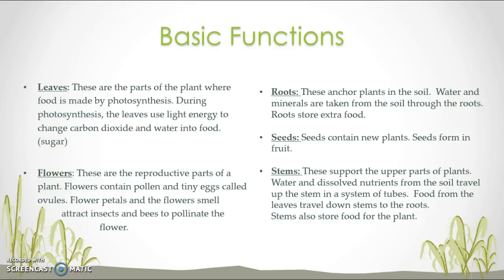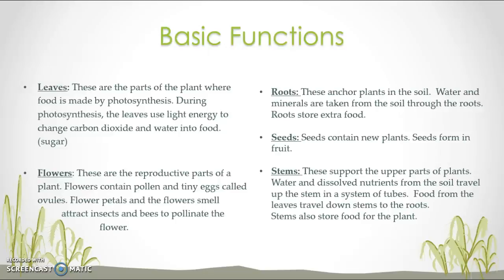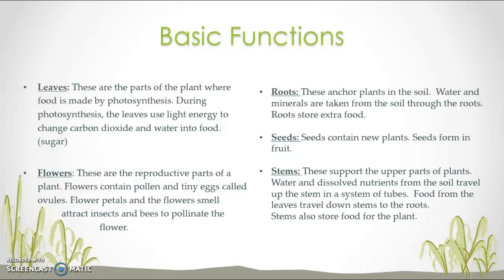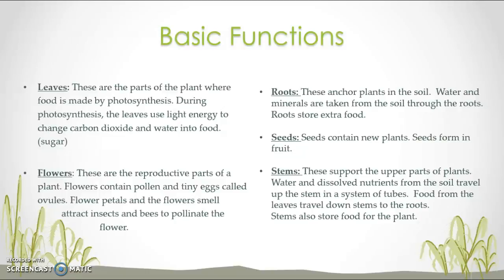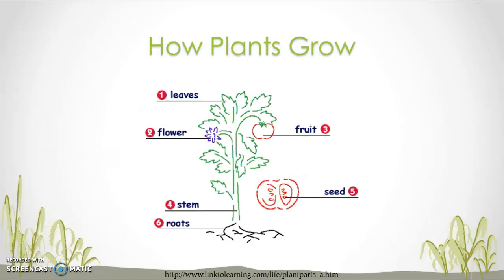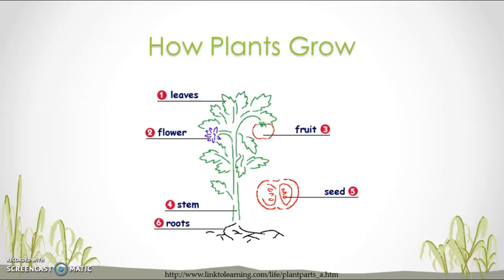Parts of a Plant Screencast